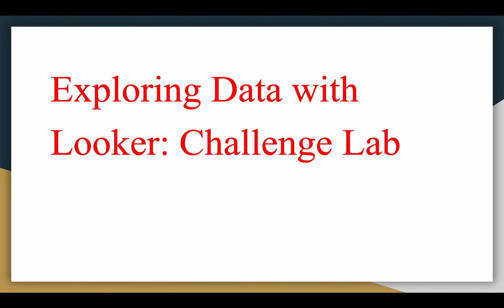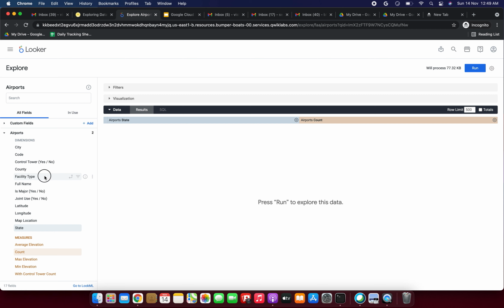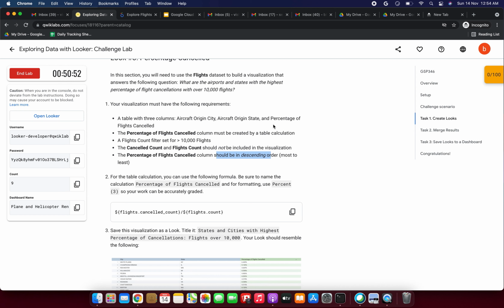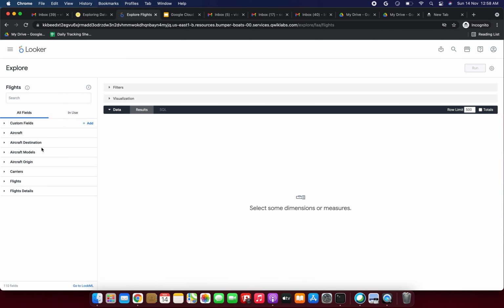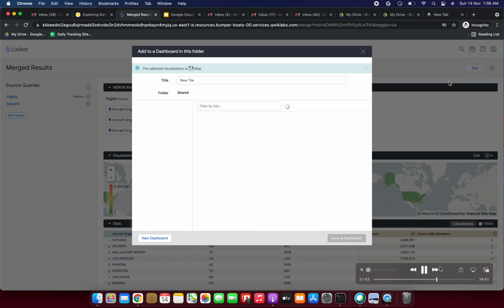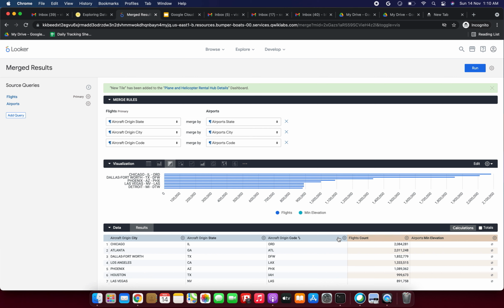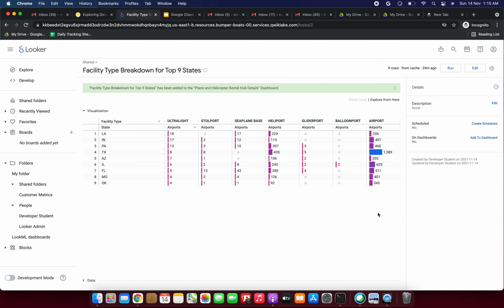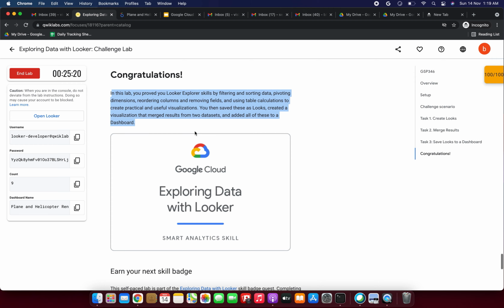Qwiklabs - Exploring Data with Looker: Challenge Lab [GSP346] | Create Looks & Merge Results & Save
Qwiklabs - Exploring Data with Looker: Challenge Lab [GSP346]

Task 1. Create Looks
Task 2. Merge Results
Task 3: Save Looks to a Dashboard

In a challenge lab you’re given a scenario and a set of tasks. Instead of following step-by-step instructions, you will use the skills learned from the labs in the quest to figure out how to complete the tasks on your own! An automated scoring system (shown on this page) will provide feedback on whether you have completed your tasks correctly.

When you take a Challenge Lab, you will not be taught Google Cloud concepts. To build the solution to the challenge presented, use skills learned from the labs in the Quest this challenge lab is part of. You are expected to extend your learned skills and to change default values, but new concepts are not introduced.

To score 100%, you must complete all tasks within the time period!

This lab is recommended for students who have enrolled in the Exploring Data with Looker quest. Are you ready for the challenge?

Topics tested:
Filter and sort data

Pivot dimensions

Reorder columns and remove fields

Use table calculations

Merge results from different Explores

Save Looks

Add Looks to a dashboard